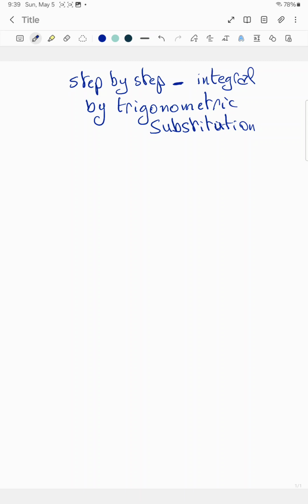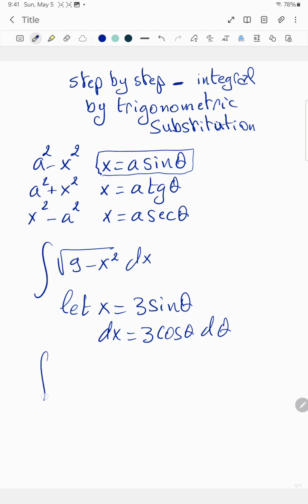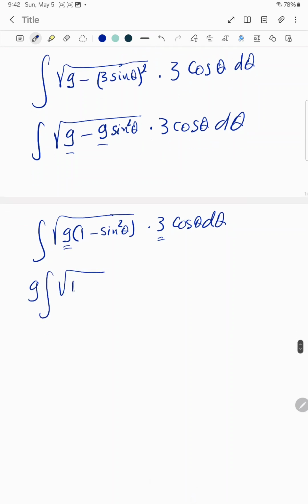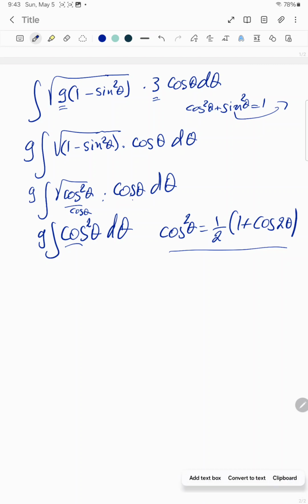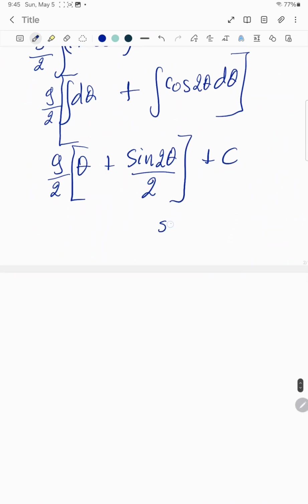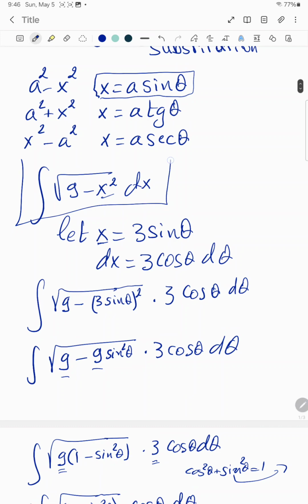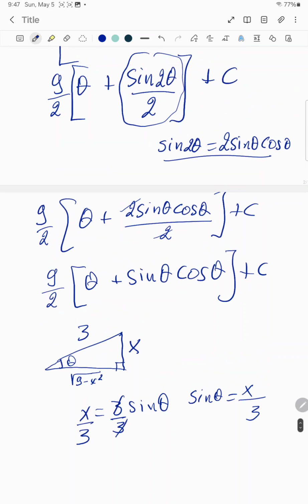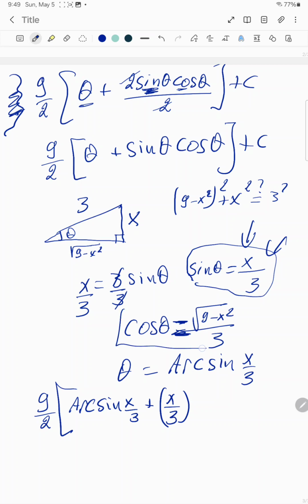Calculus 2 Integral By Trigonometric Substitution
Step By Step Integral by Trigonometric Substitution